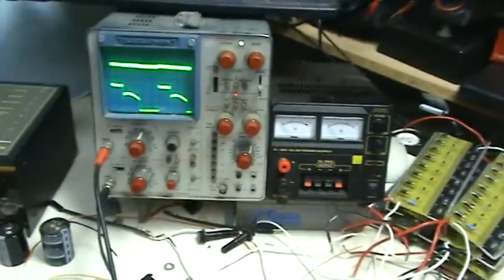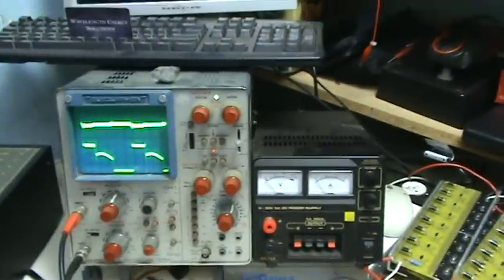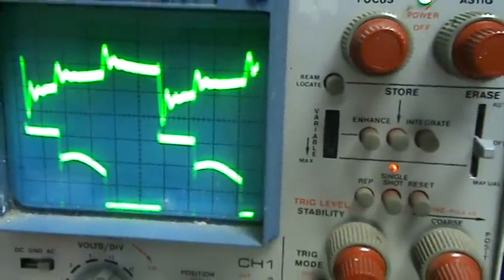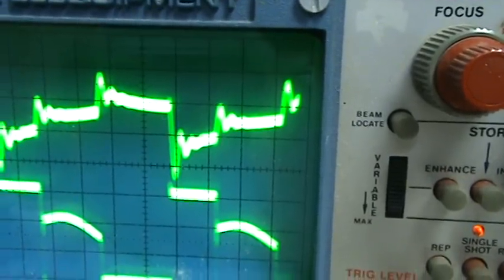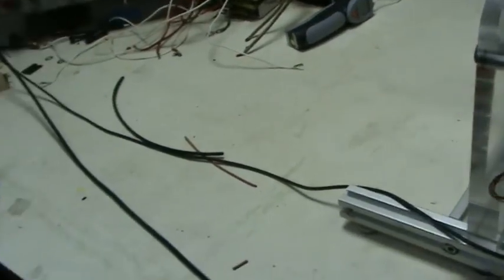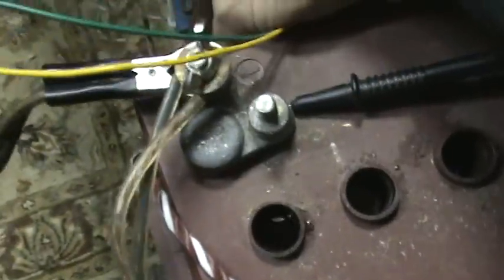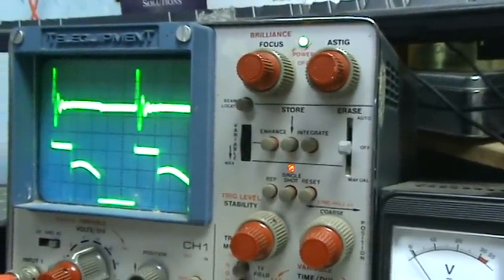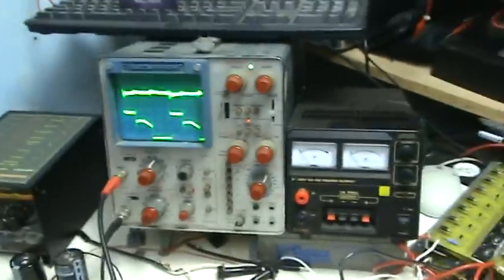Sniffer Coil on Bedini Monopole SSG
This video shows what you can see using a sniffer coil on the Bedini Monopole SSG Energizer.